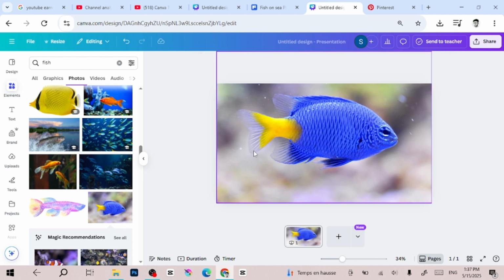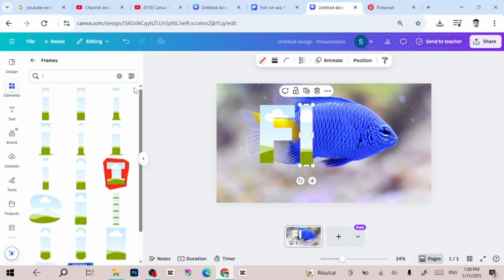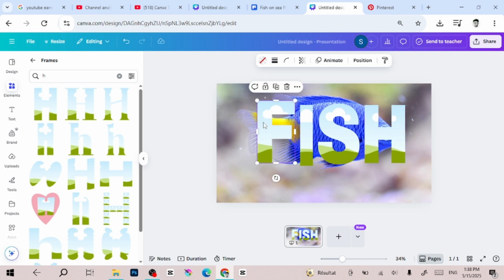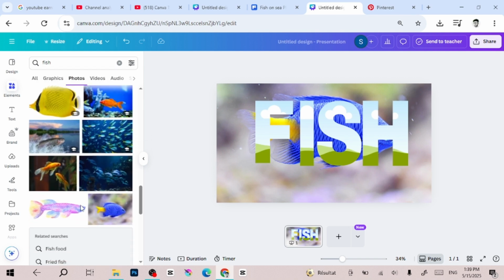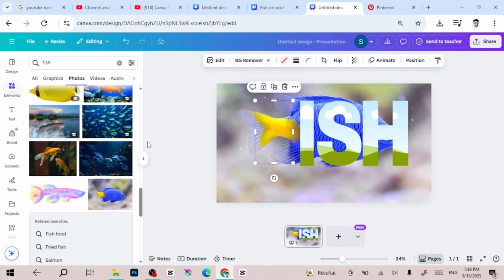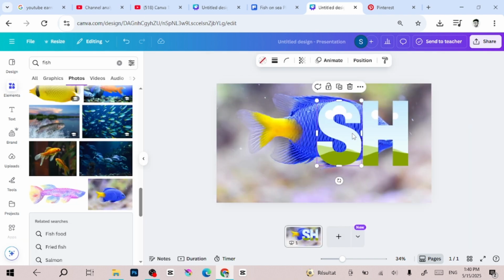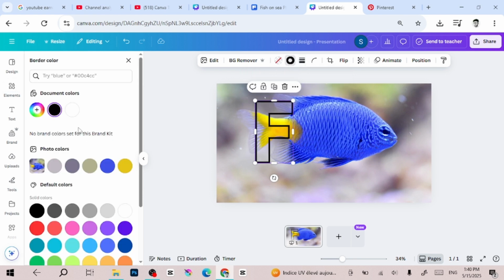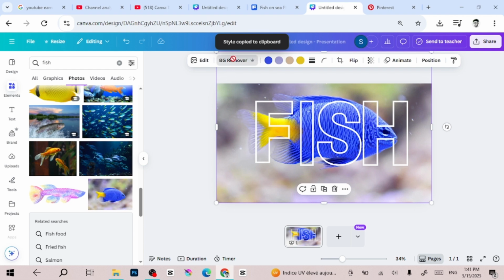Amazing Text Effects in Canva – Easy Typography Tutorial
Here’s a YouTube description and hashtags for your Canva typography tutorial:
Learn how to create stunning text effects in Canva with this easy typography tutorial! Whether you're a beginner or just looking to level up your designs, this step-by-step guide will show you how to make your text pop and grab attention. Perfect for thumbnails, social media posts, and creative projects. No design experience needed – just follow along and start creating like a pro!

In this video, you'll learn:

How to use Canva’s typography tools

Creative tricks for text styling